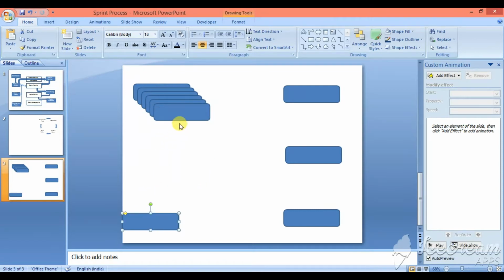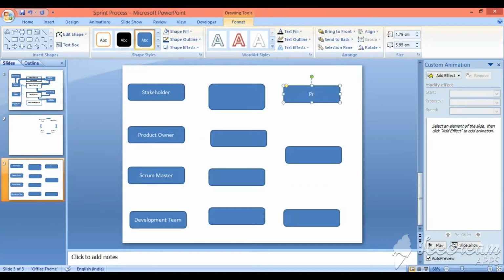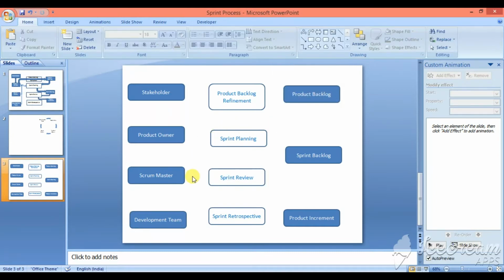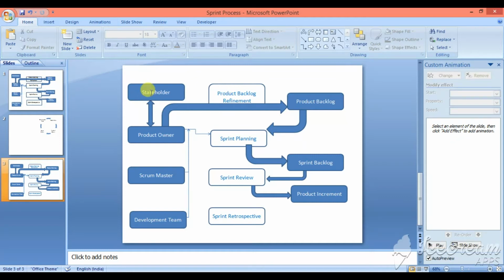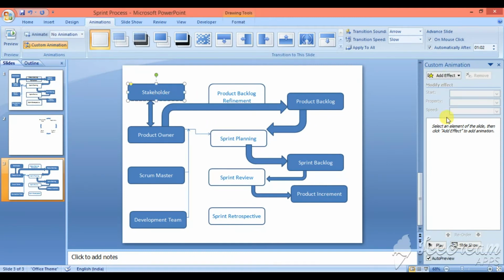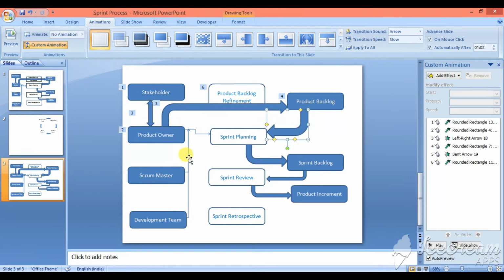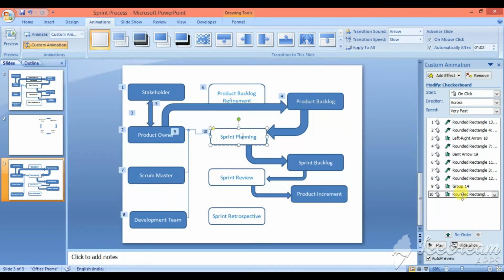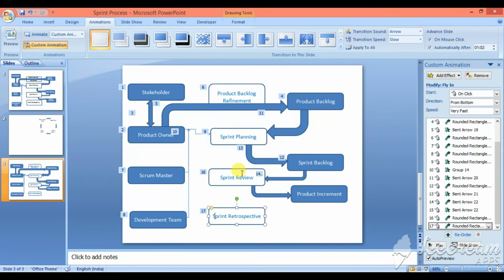Training the basics of animating objects, text in PowerPoint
Video have the details:
• how to use animations to text, objects
• Animation Pane Usage
• Effect Options dialog box Usage

Project Management Interview Questions

Scrum/Agile Books:--

Scrum : The Art of Doing Twice the Work in Half the Time
Scrum Fundamentals: A Beginner’s Guide to Mastery of The Scrum Project Management Methodology by Jeff Cohn
Essential Scrum: A Practical Guide to the Most Popular Agile Process by Kenneth S. Rubin

Good Books :--
Ikigai || The Japanese secret to a long and happy life

 Beginner Level PM Interview Questions and Answers
Advances Level PM  Interview Questions  and Answers
Comparison Based PM r Interview Questions  and Answers
Real-World Scenario Based PM Interview Questions  and Answers

Videos Links for Other Training:--